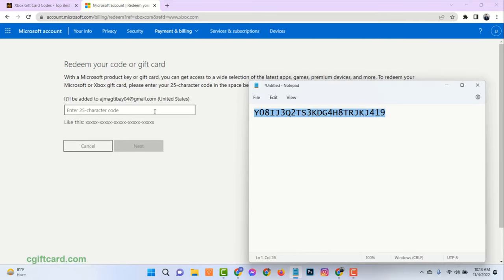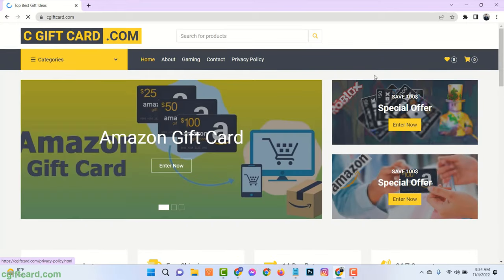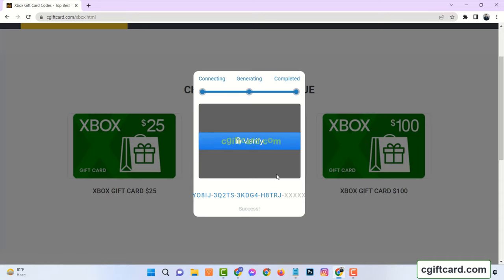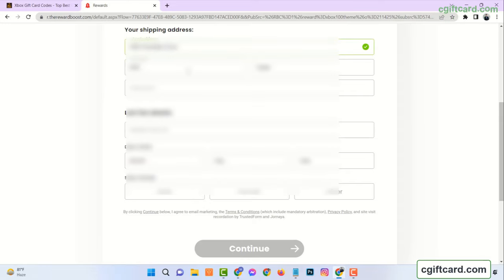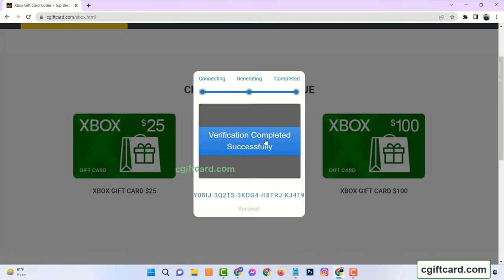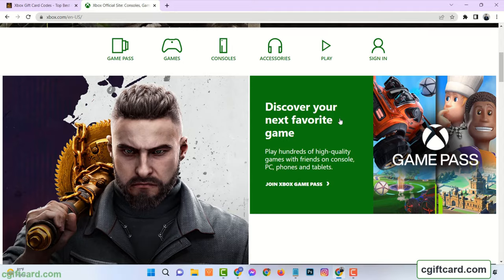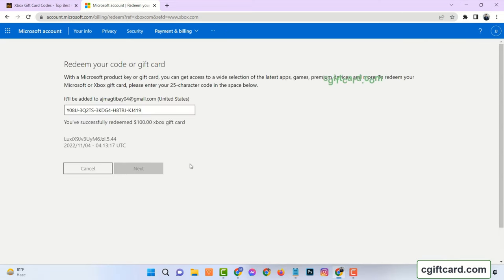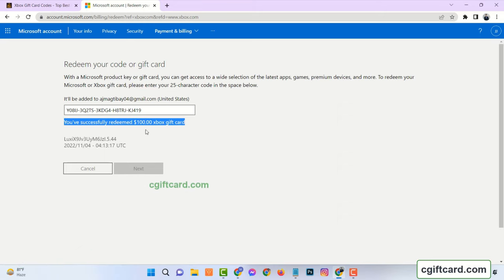Xbox Gift Card Codes ❎ How To Get Xbox Gift Card Codes 2022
Hello.
Xbox is a video gaming brand made and possessed by Microsoft. The brand comprises of five computer game control center, as well as applications (games), web-based features, a web-based help by the name of Xbox organization, and the improvement arm by the name of Xbox Game Studios.

Xbox gift card codes can be utilized to purchase the most blazing new Xbox full game downloads, applications, motion pictures, Television programs, gadgets, and that's only the tip of the iceberg. There are no charges or termination dates to stress over. This advanced gift code is great for buys at Microsoft Store on the web, on Windows, and on Xbox.

A very special tanks to @outsidexbox @XboxGamerK @XboxPlayz